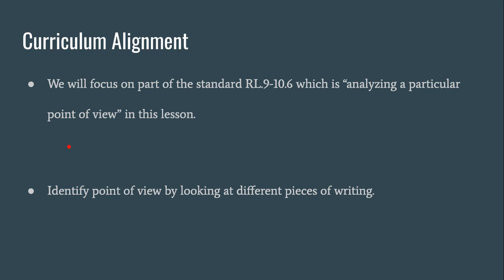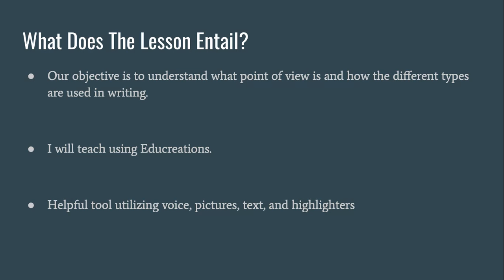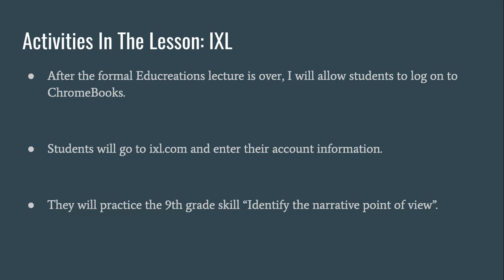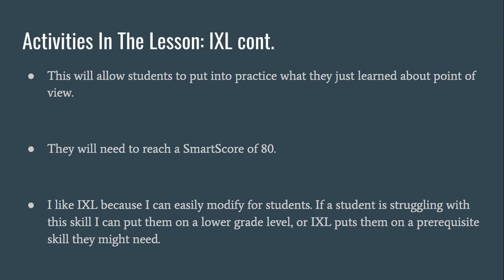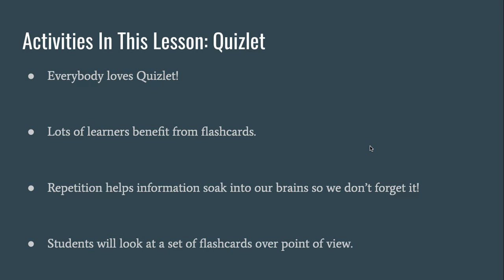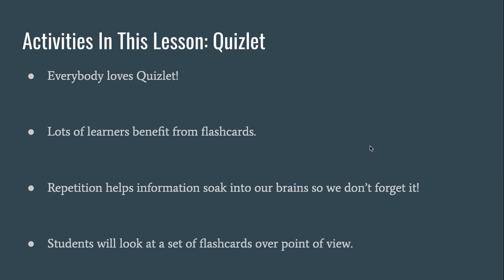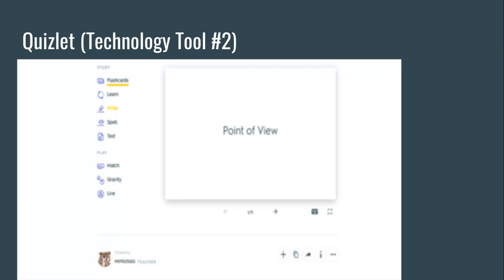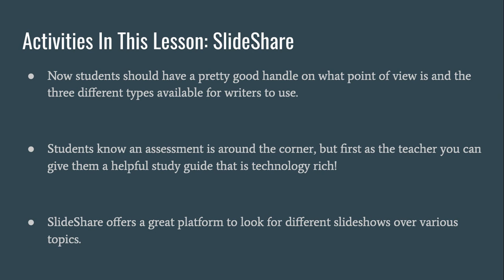Viewing Point of View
Viewing Point of View Lesson